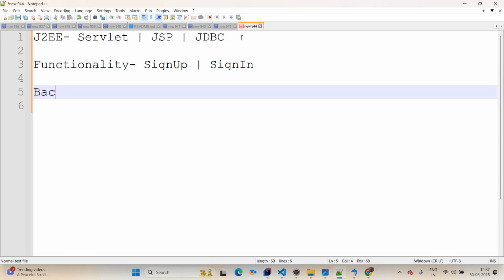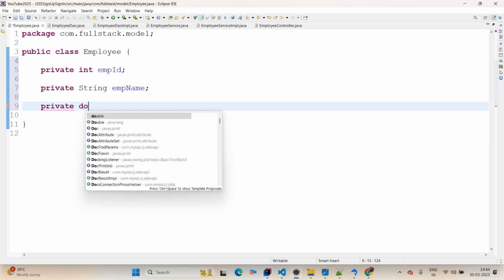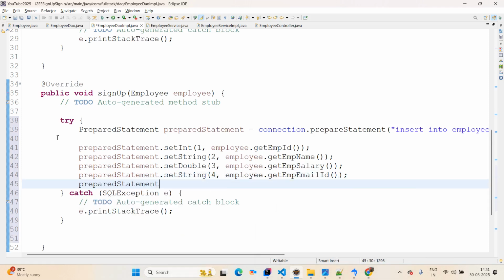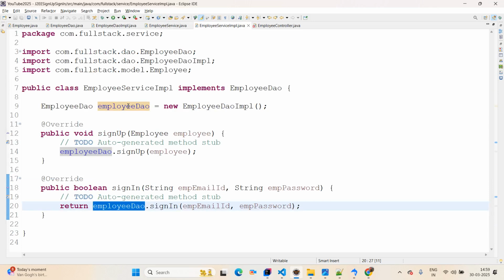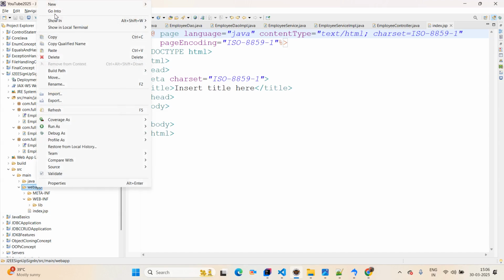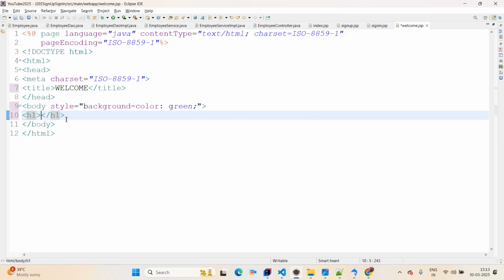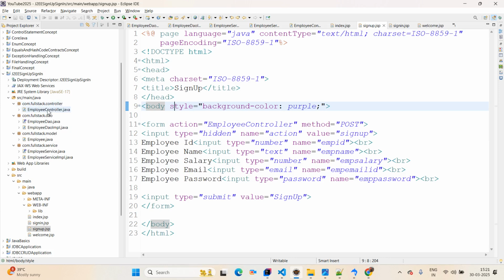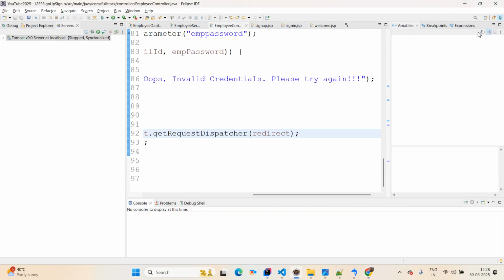J2EE - Servlet | JSP | JDBC SignUp & SignIn | Java Web Application | Learn with Mr. Kiran Jadhav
J2EE - Servlet | JSP | JDBC | SignUp & SignIn | Java Web Application

Back End- Java | Servlet | JDBC
Front End- JSP
Database- MySQL
Web Server: Apache Tomcat